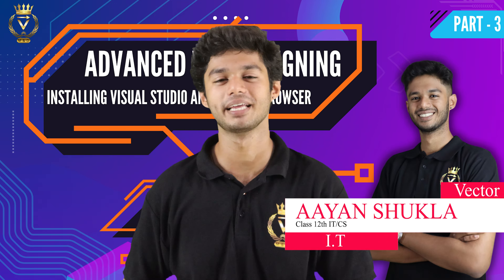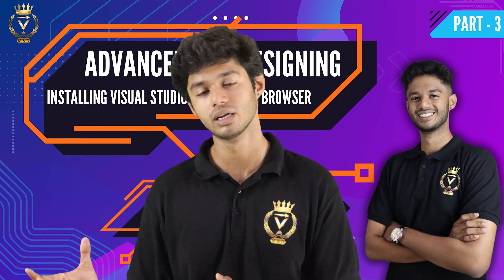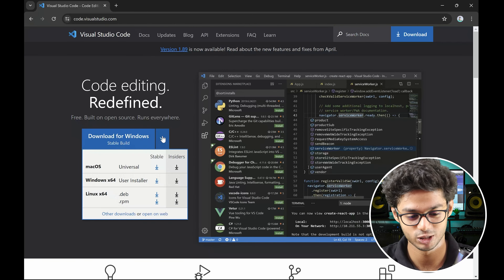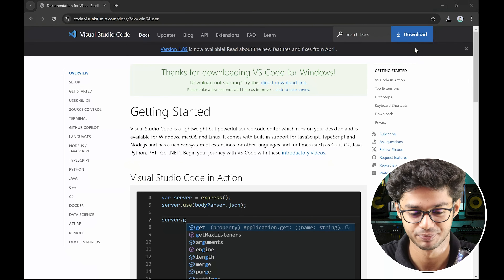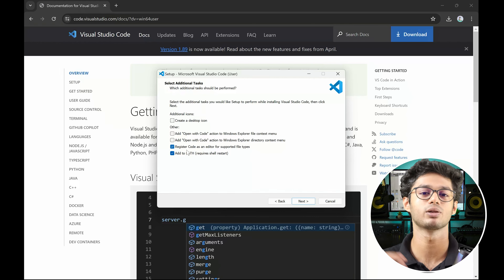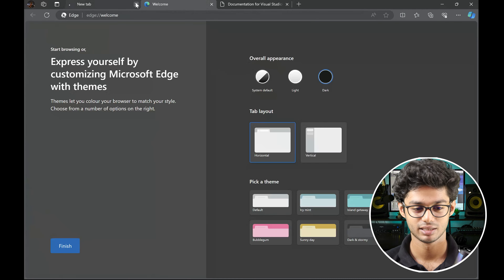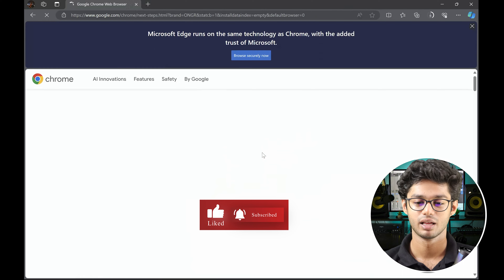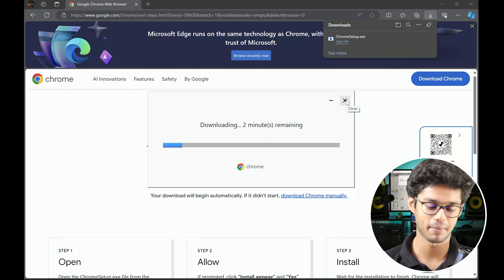"Mastering IT Chapter One: Setting Up Visual Studio for Class 12th | Step-by-Step Tutorial"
Welcome to our comprehensive guide on setting up Visual Studio for Class 12th IT Chapter One! In this video, we'll walk you through the essential steps to seamlessly configure Visual Studio and Crown Browser, empowering you to excel in your IT studies. From installation to optimization, each step is carefully explained to ensure a smooth learning experience.